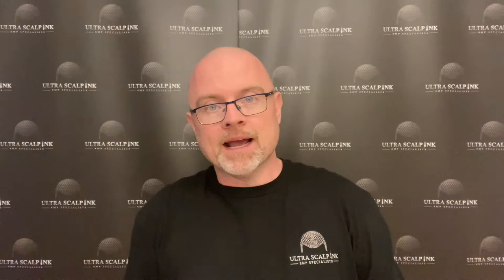Is Scalp Micropigmentation For Long Hair?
Lathom, Ormskirk
Please call or message 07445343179 📲
Whatsapp available

Instant quote send photos by DM or WhatsApp 📲

FREE, NO OBLIGATION CONSULTATION